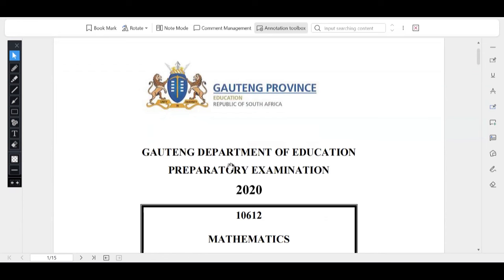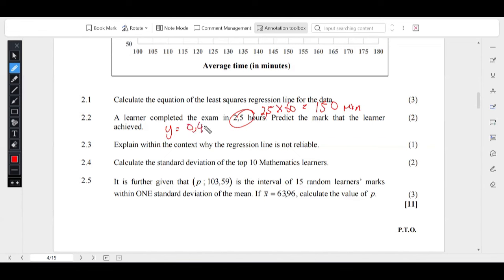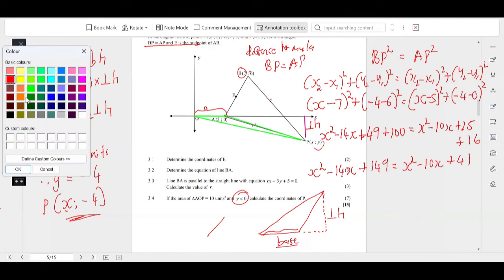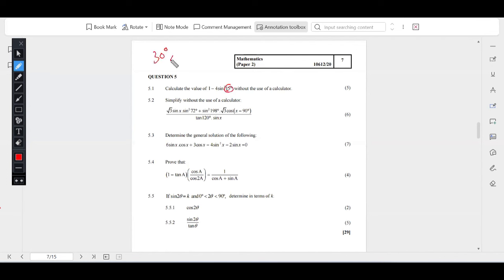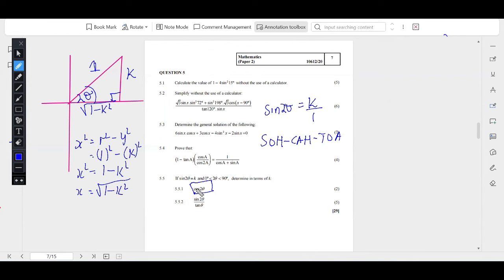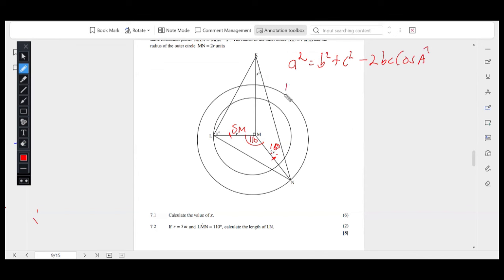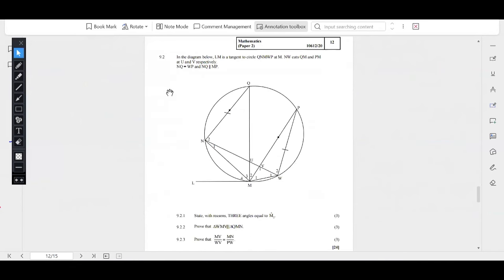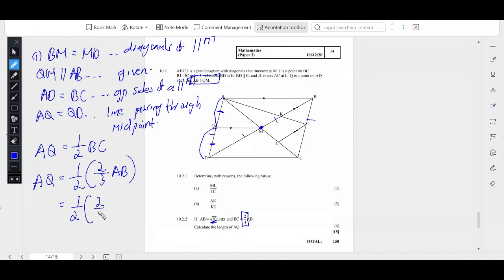MATHS PAPER 2 PRELIM REVISION | GAUTENG 2020 || GRADE 12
Statistics | Analytical Geometry | Trigonometry | Euclidean Geometry | Proportionality theorem & Similarity